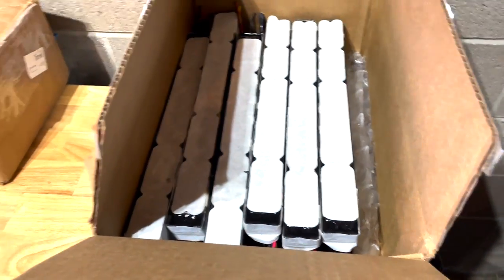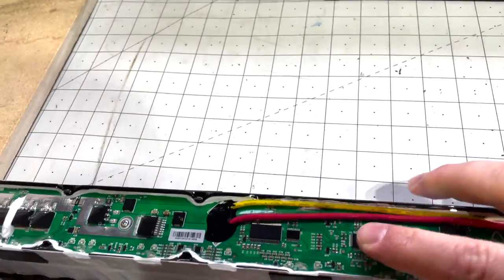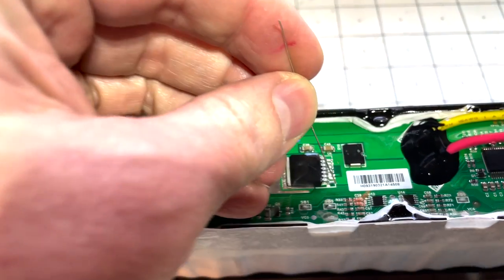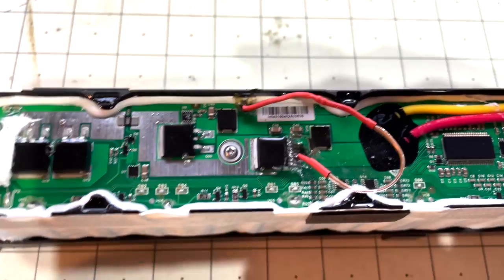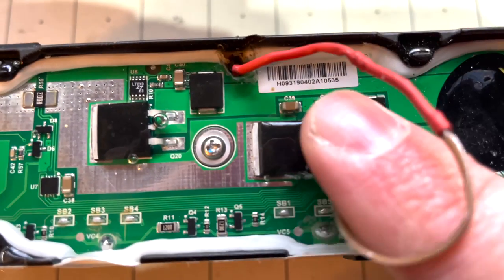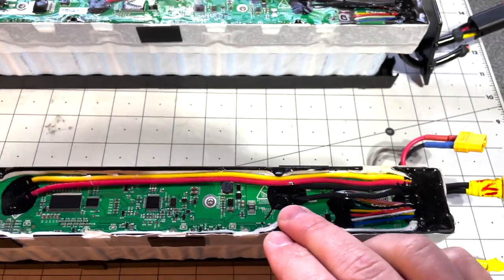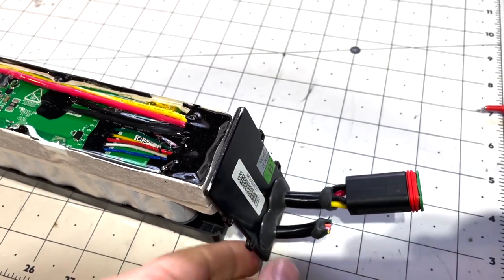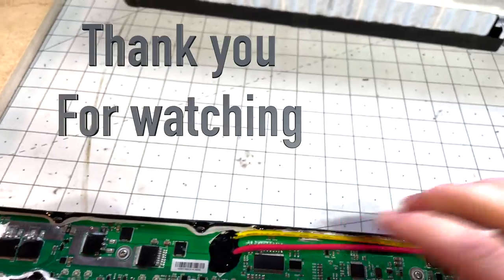Scooter Battery 3rd pin hack - 40 LGMH1 18650 - Simple Hack to activate the BMS (ep 01)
In this video, I explain how to activate the BMS of this Scooter Battery (Uber or Jump) using the pin 3 hack (ep 01)